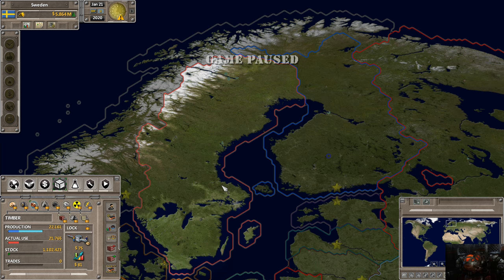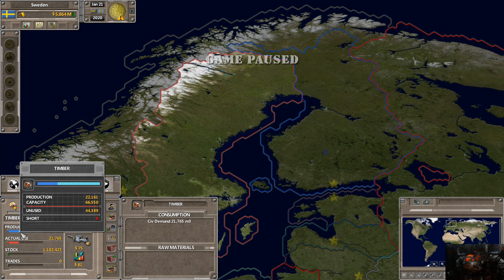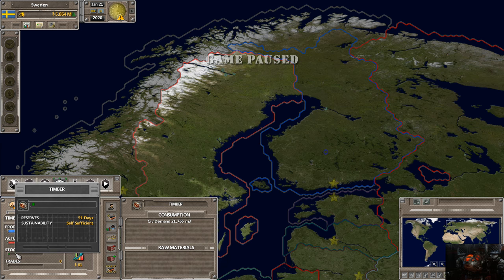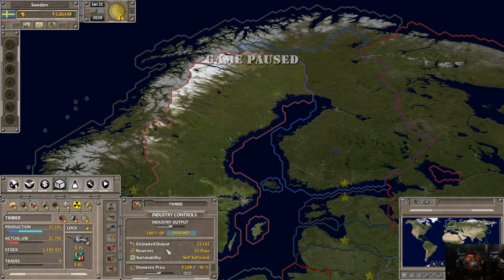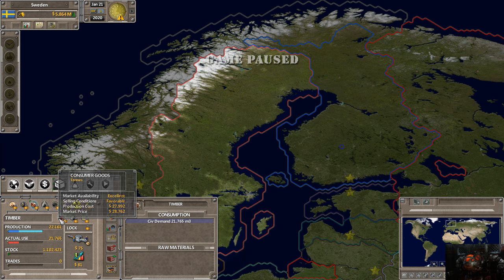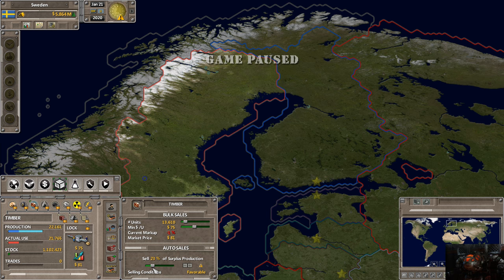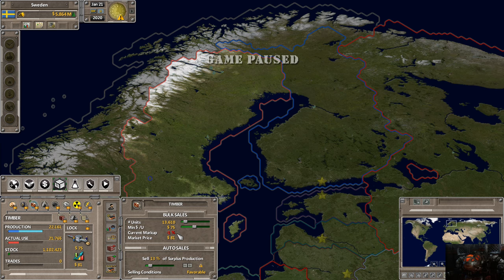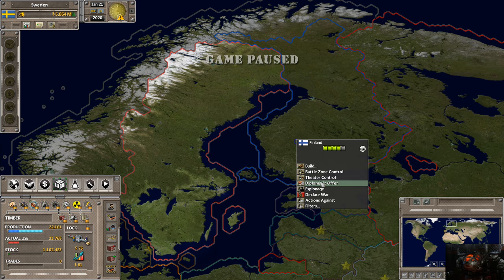Supreme Ruler Ultimate: Beginners Guide part 17 (Commodities and Trading)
today we talk about trading Commodities and what the bars mean for Commodities for them.